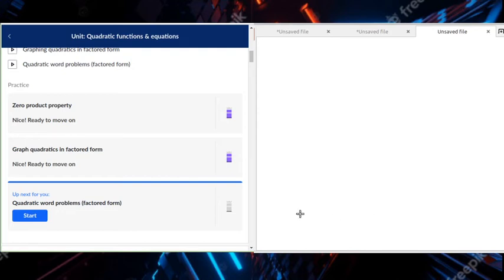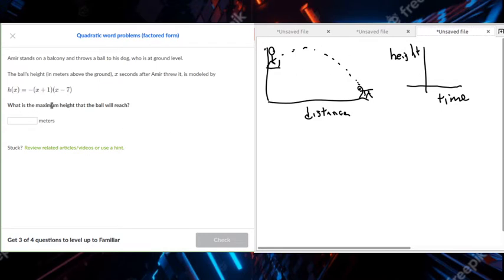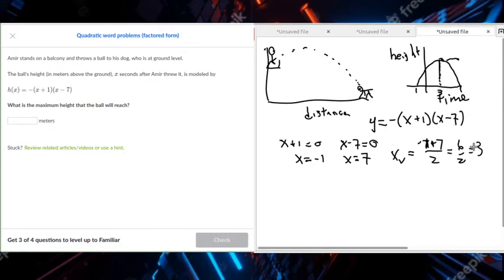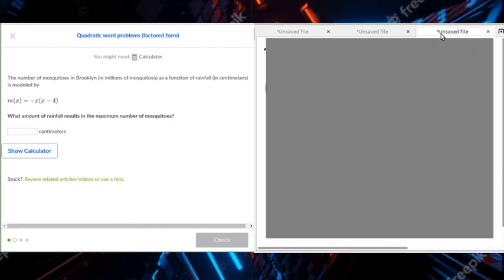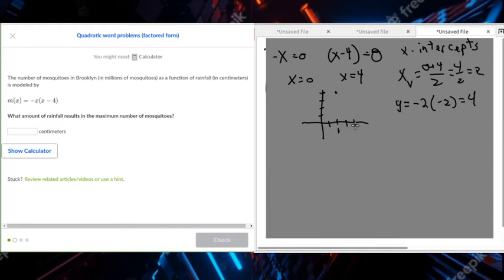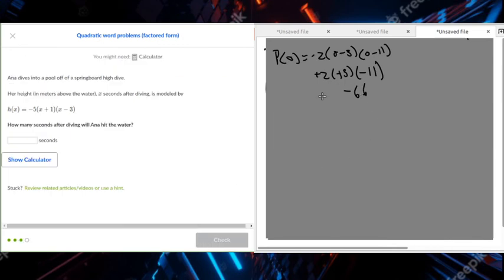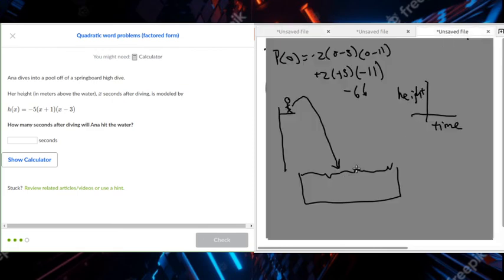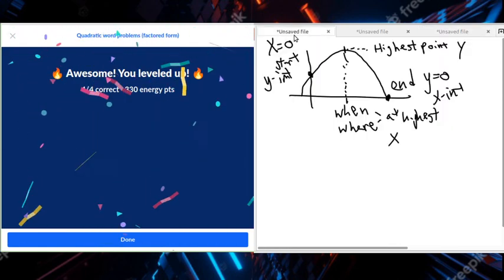Khan Algebra Quadratic word problems factored form 2021